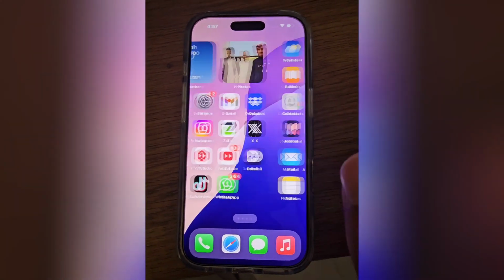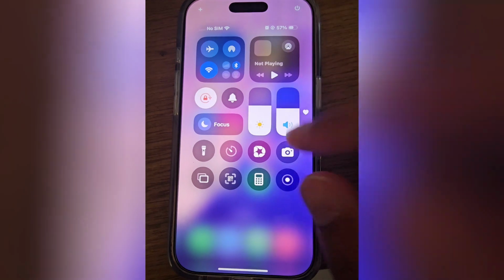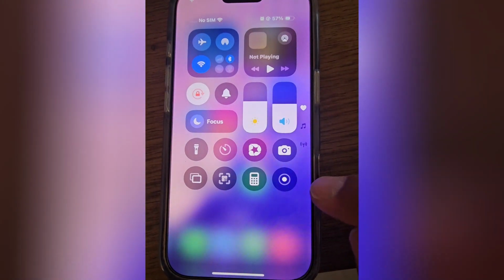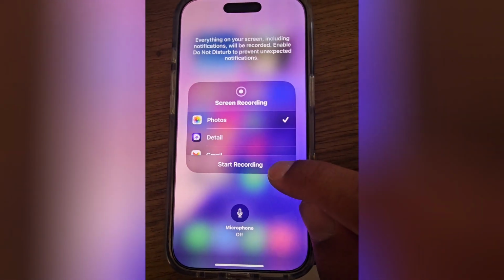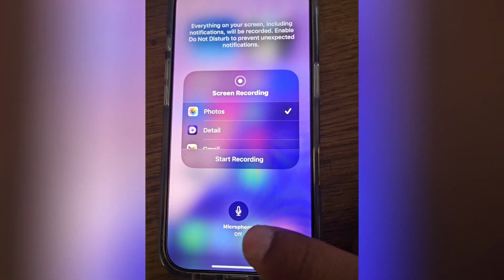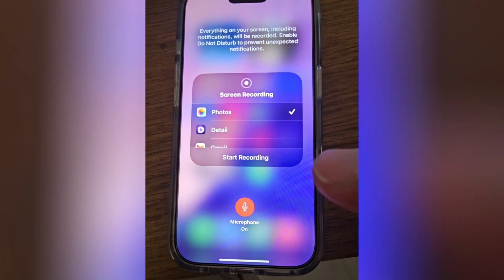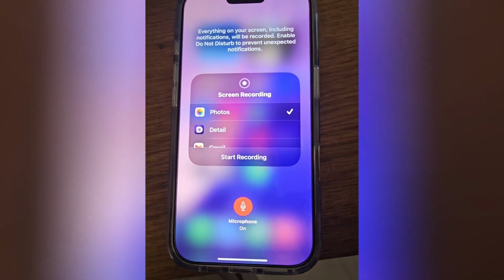How to iPhone/iPad Screen with Sound/Voice? (In Less than 1 Minute)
By default the microphone is off, but by following the instructions of video you can turn on the sound of screen recording in iPhone and other apple products like iPad.